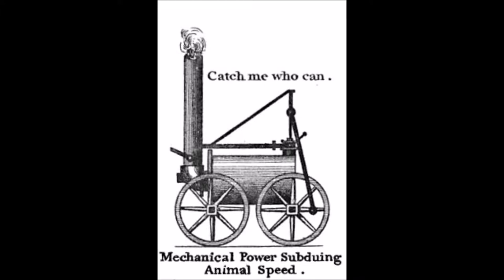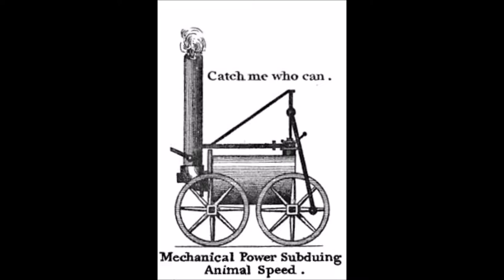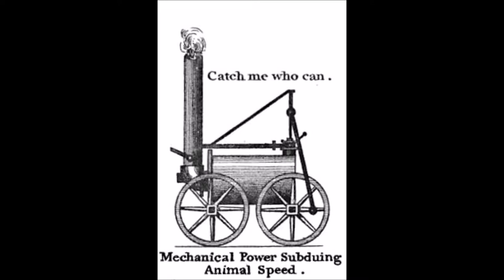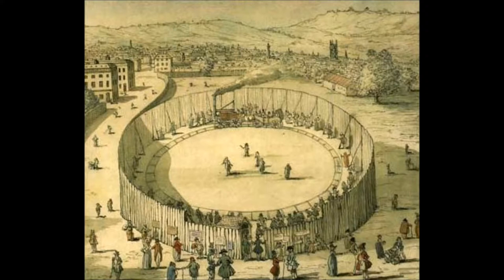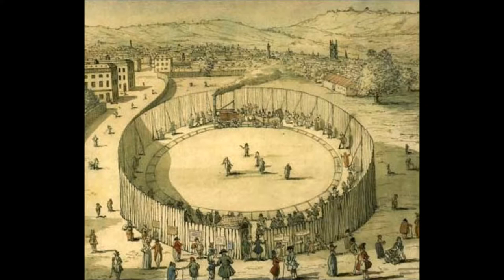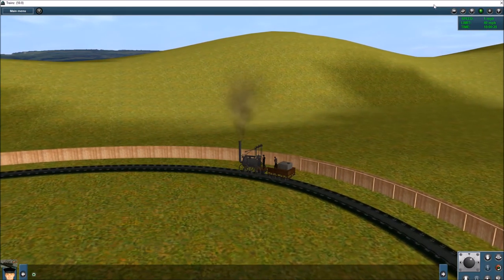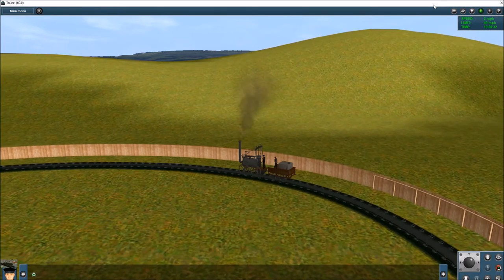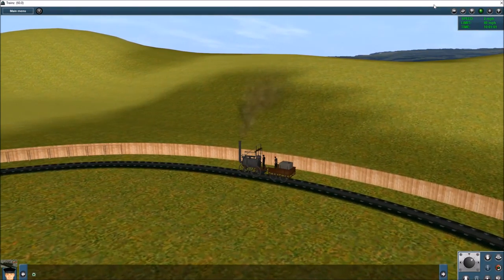Railway History - Catch me who can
A brief look at Richard Trevithick's Catch-me-who-can. This was his final steam loco and was demonstrated on a circle of track in Bloomsbury, London, in 1813. It was a plateway locomotive i.e. the flanges were on the track, not the wheels. The model is available at my website as a freeware download for Trainz Railway Simulator